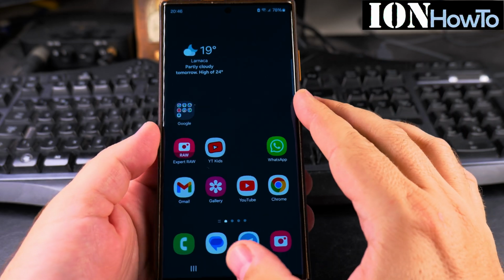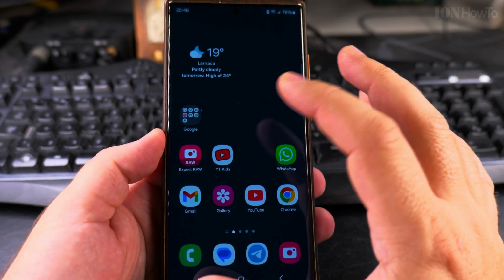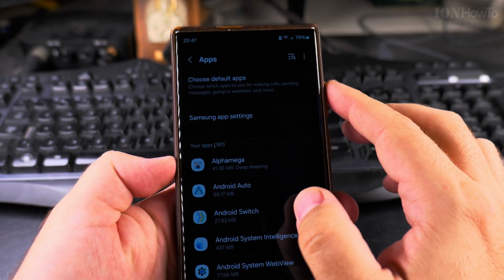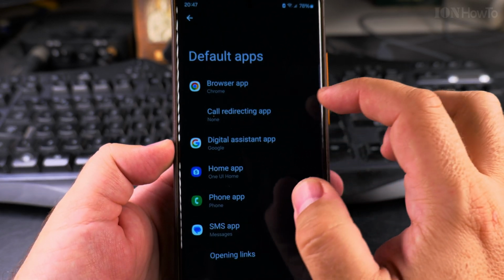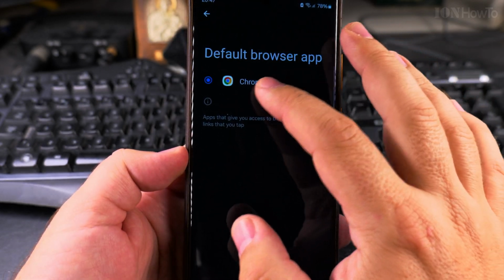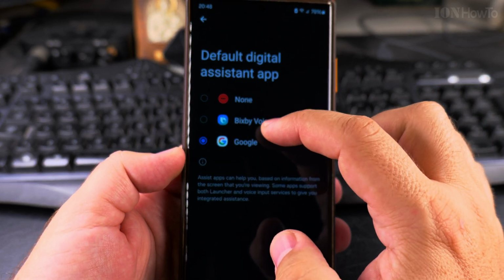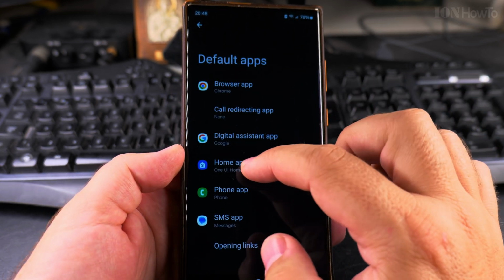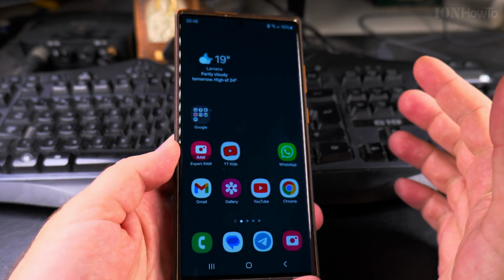Samsung Galaxy Android Change Default Apps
How to Change Default Apps on Samsung Galaxy Android Phones and Tablets.
How to change default apps on Samsung Galaxy or set default apps on Android. Customize default app settings on Samsung tablets.

In this video, I'm going to show you how to change the default apps on your Samsung Galaxy Android phones and tablets. Sometimes, you might prefer to use a different browser, email app, or messaging app rather than the ones that came pre-installed on your device. I'll guide you through the steps to easily switch your default apps to those you prefer.

First, open the "Settings" app on your Samsung Galaxy device. Scroll down and tap on "Apps." Then, tap on the three dots in the top right corner and select "Default apps." Here, you'll see categories for different types of apps such as browser, phone, messaging, and more. Tap on each category to select your preferred app as the default.

These steps might be slightly different depending on your specific Samsung Galaxy model and the version of Android you're using.

By the end of this video, you'll know how to set your favorite apps as the default on your Samsung Galaxy device, making your user experience much smoother.

Any questions?